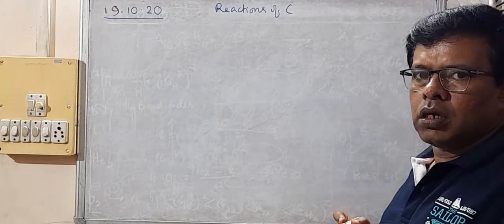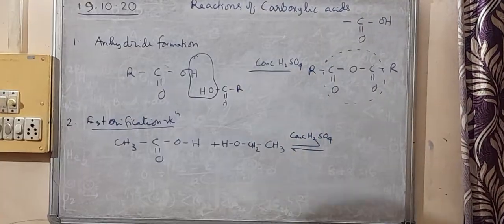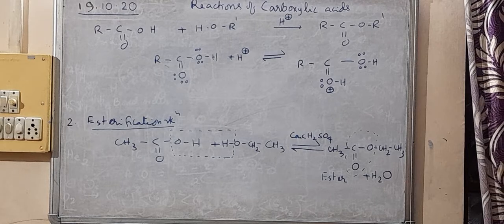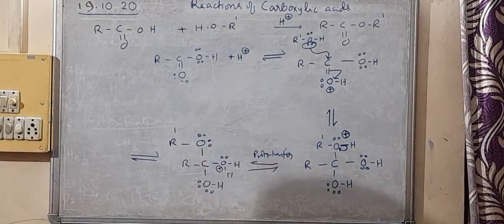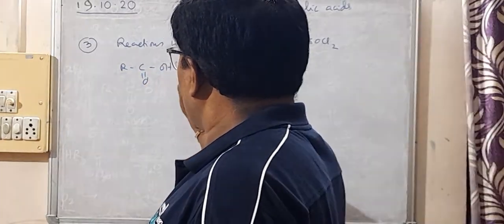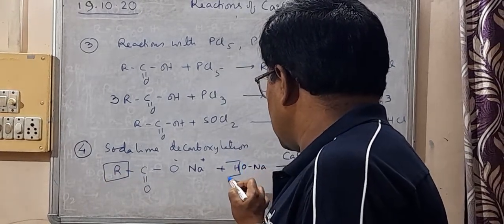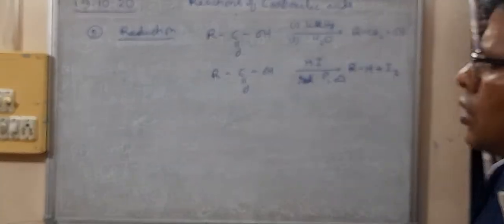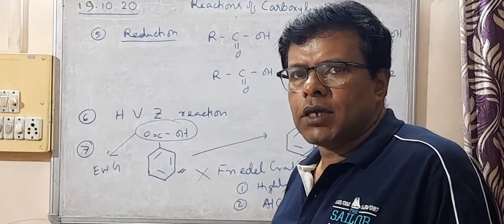Chemical reactions of Carboxylic Acid